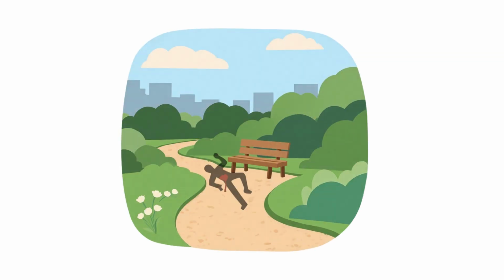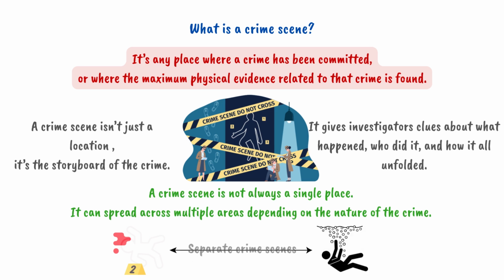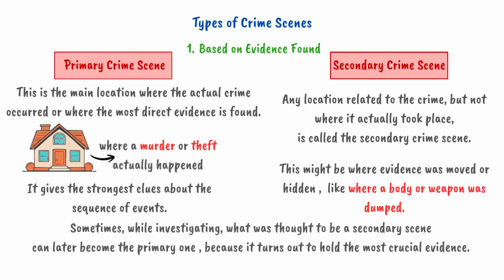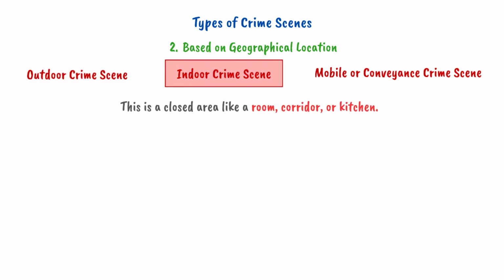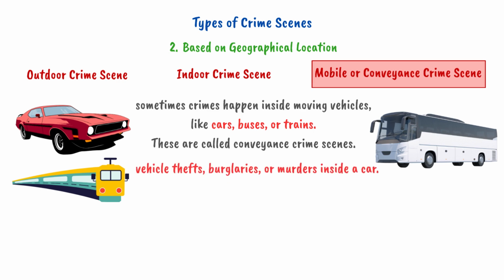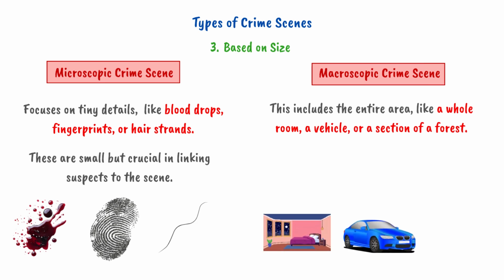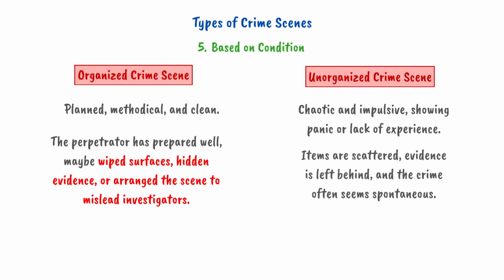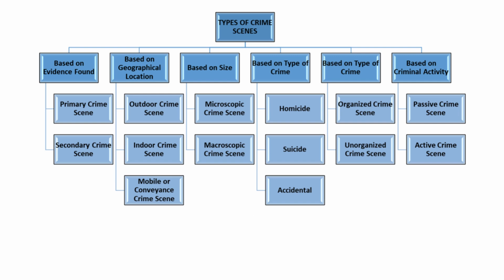Crime Scene : Definition & Types of Crime Scenes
Every investigation begins at one place — the crime scene.

In this video, we break down the concept of a crime scene in a simple, clear, and forensic-oriented way. You’ll learn what exactly a crime scene is, why it’s so important, and how different types of crime scenes are classified in forensic science.

🔍 What you’ll learn in this video:

Definition of a crime scene

Difference between primary and secondary crime scenes

Outdoor, indoor, and conveyance (mobile) crime scenes

Microscopic vs macroscopic crime scenes

Crime scenes based on type of crime

Organized vs unorganized crime scenes

Active vs passive crime scenes

Why proper handling of crime scenes is critical in investigations

This video is perfect for:
🎓 Forensic science students
⚖️ Law & criminology learners
🧪 Competitive exam aspirants
🕵️ Anyone curious about how crimes are investigated

At Decode Forensic, we simplify forensic science, law, and investigation concepts and turn them into clear, logical stories.

📌 Watch till the end to understand how every footprint, fiber, and fingerprint becomes a voice at the crime scene.